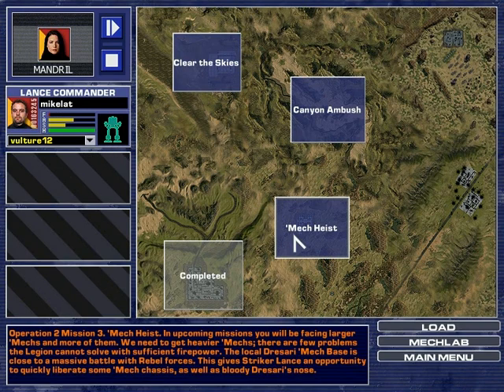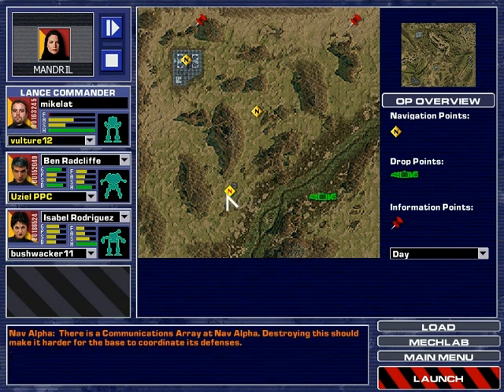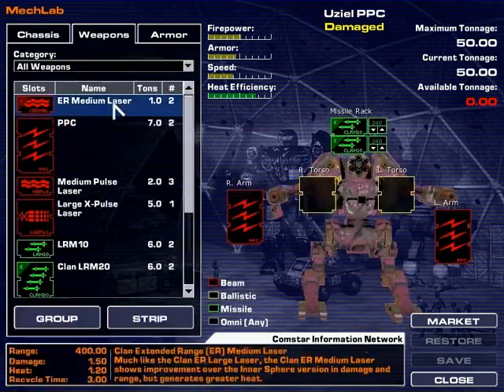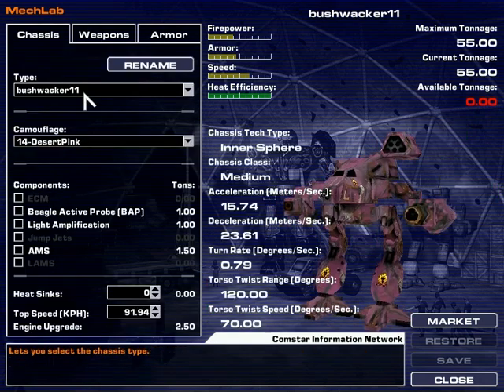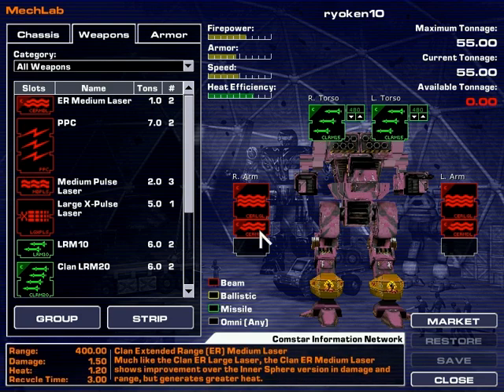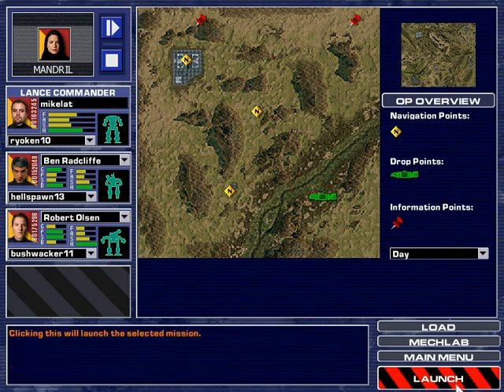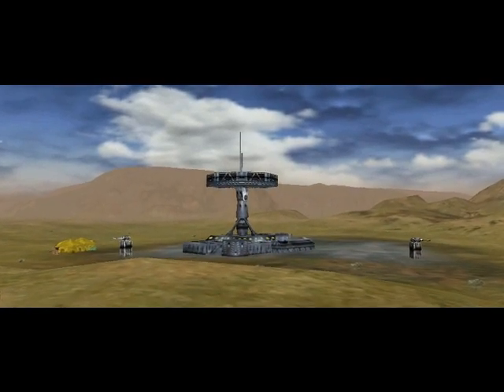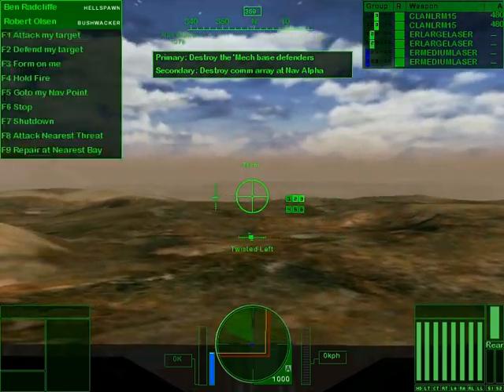Let's Play Mechwarrior 4: Black Knight - Part 4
We need better mechs